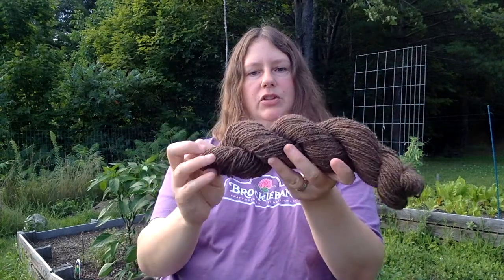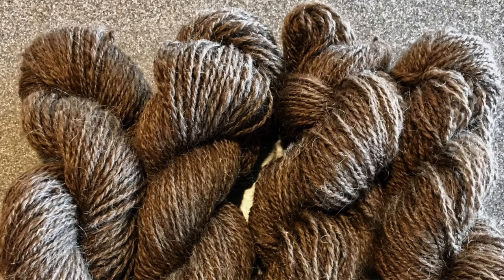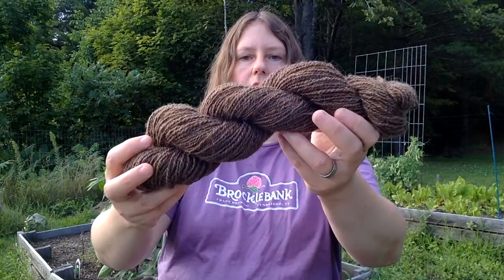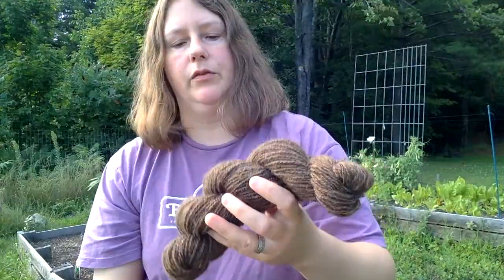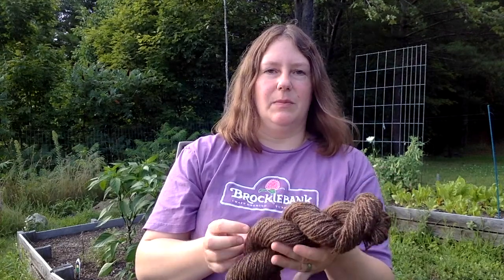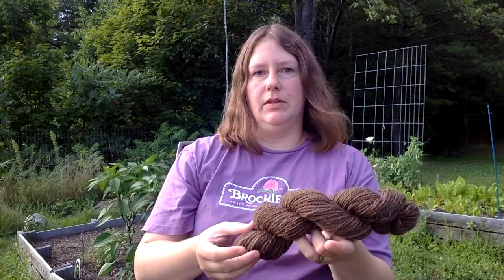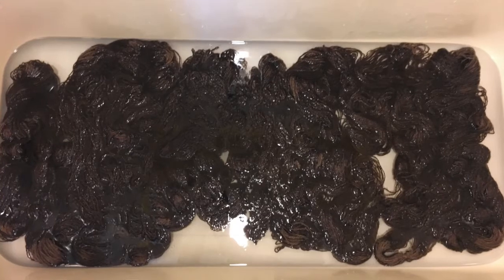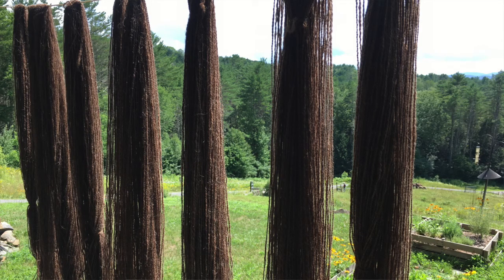Wrapping up the Tour de Fleece 2018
It's been a fantastic 3 weeks on this year's Tour de Fleece with my adopted family at Team Akerworks. In the video I share progress on my spinning challenge and mention a few new projects coming up for fall.